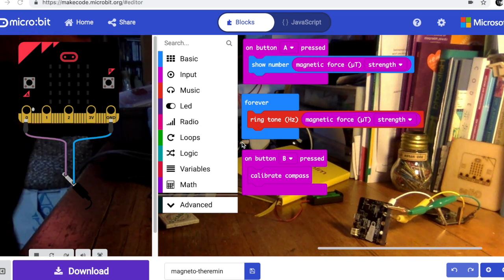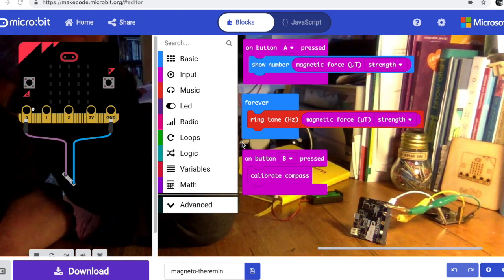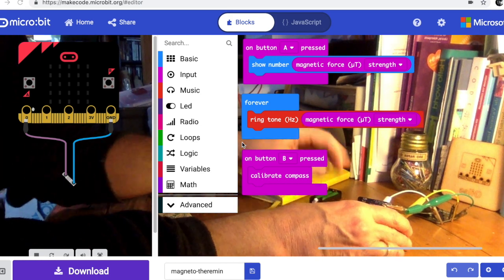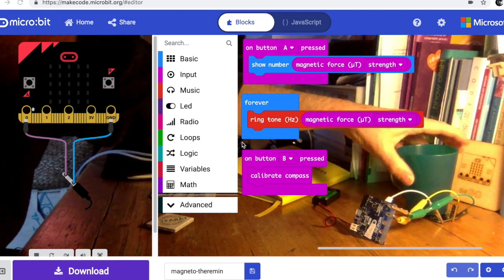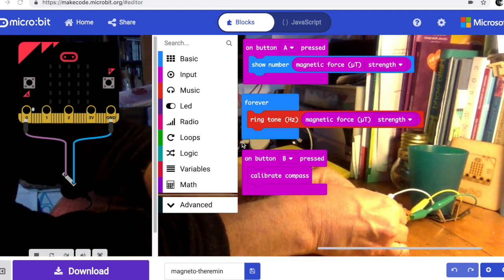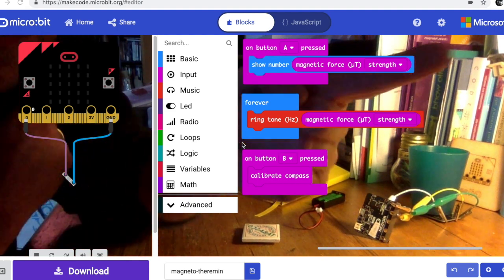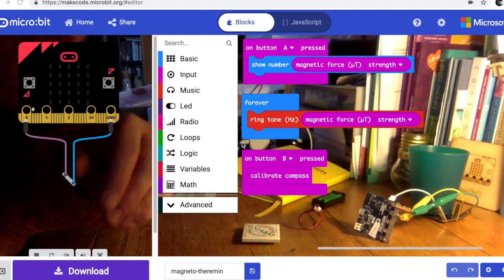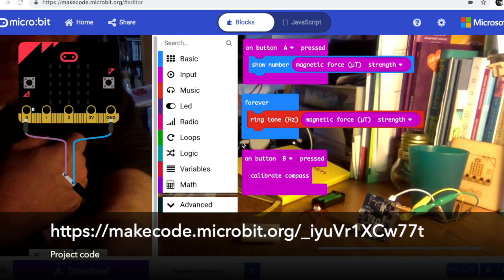micro:bit magnet theremin